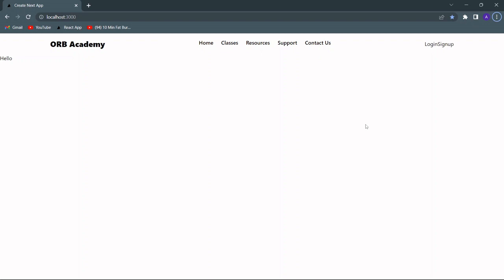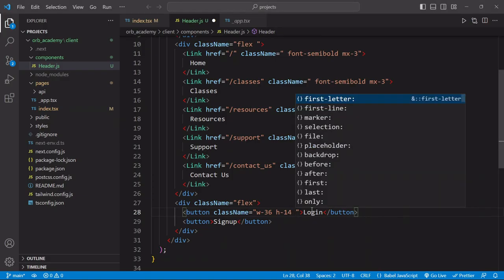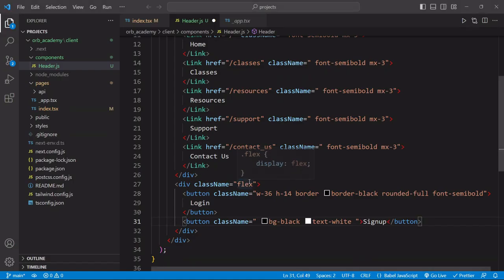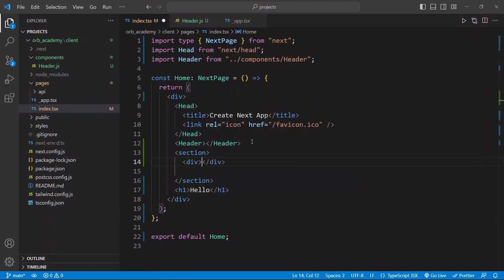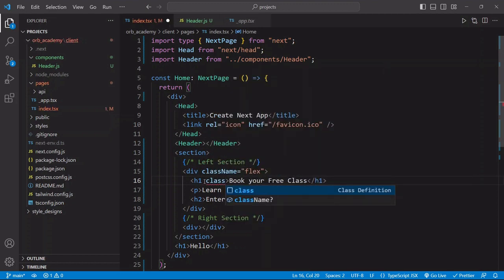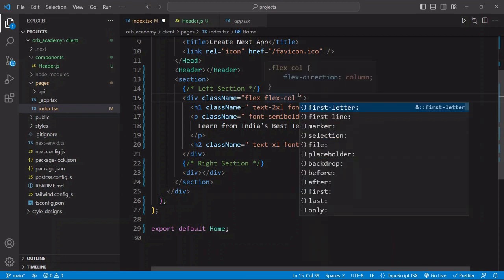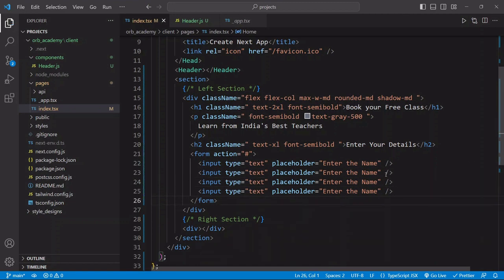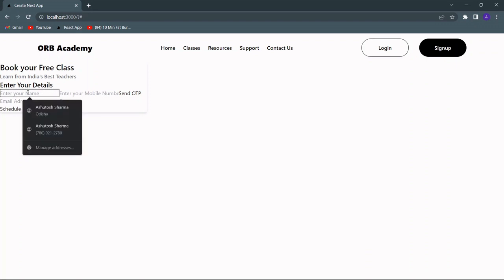Learning Management System || Part:2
This is 2nd Part of the Video, where we will develop a Learning Management System like BYJU, UNACADEMY, UDEMY.
It will be complete FULLSTACK development basically using Next.Js.